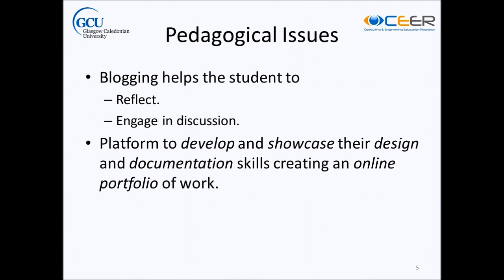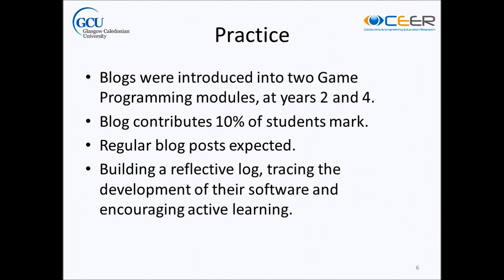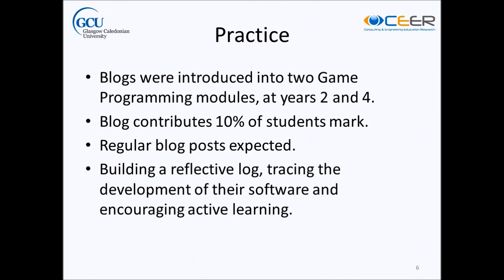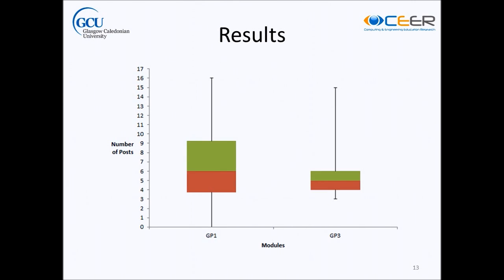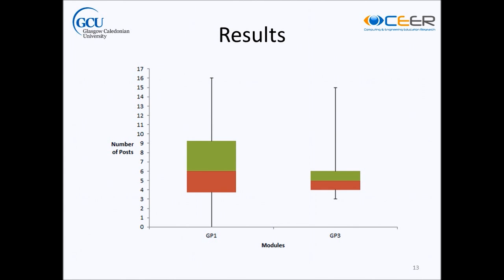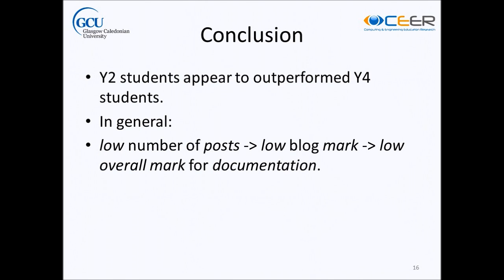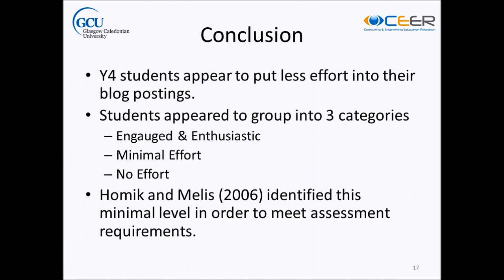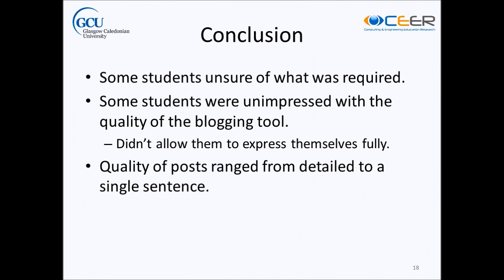Student Blogs for Documenting the Software Development Process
The practice focus is based on Kerawalla et al's framework for blogging in higher education. Documentation levels submitted by students for programming courseworks have steadily deteriorated in both quality and quantity. Attempting to redress the balance it was decided to enlist the help of the common blog.
Blogs were introduced into two Game Programming modules, at years 2 and 4 (the final year of an Honours programme) as 10 percent of the students overall mark. Students were expected to make regular blog posts building a reflective log, tracing the development of their software and encouraging active learning. The Lecturer would monitor and give feedback on posts made.
This work has been running for three years and initial results indicate positive student engagement, especially with Y2 students; although not all students have engaged. There is an indication that a relationship exists between the number of posts and mark achieved.
To ensure maximum student engagement a revaluation of the integration of blogs is required in order to ensure student pedagogical needs are met and the quality and quantity of student documentation improves. A fuller data analysis will be undertaken to identify any correlation between blog posts, marks and engagement.

Robert Law
Lecturer, Department of Computer, Communications and Interactive Systems, Glasgow Caledonian University , Glasgow, Lanarkshire, UK